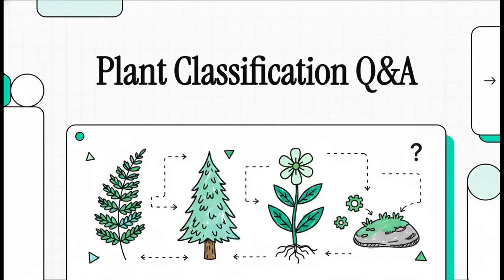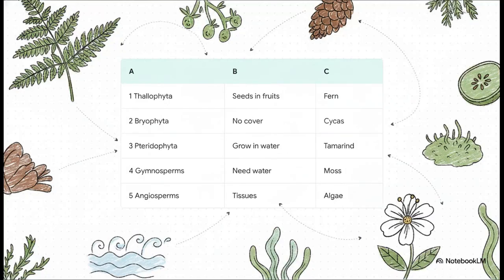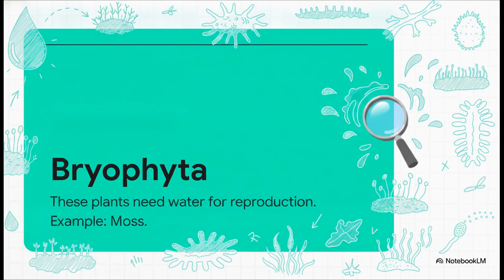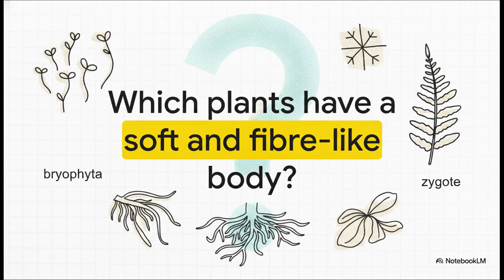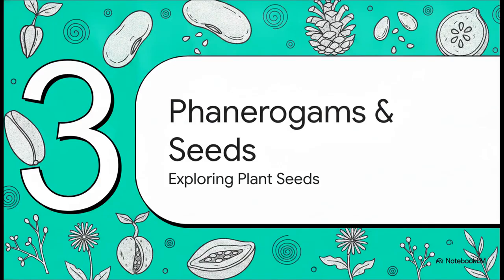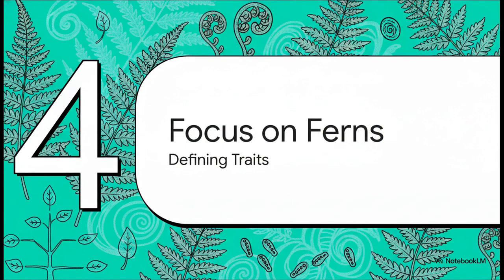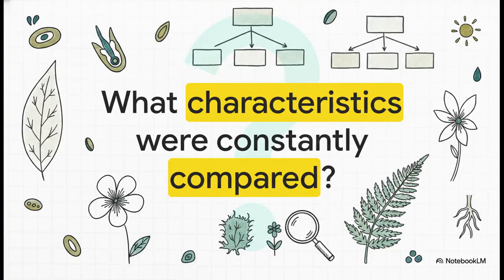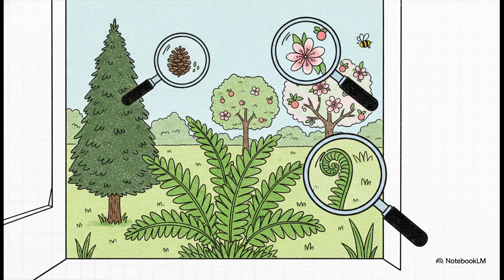July 18, 2026